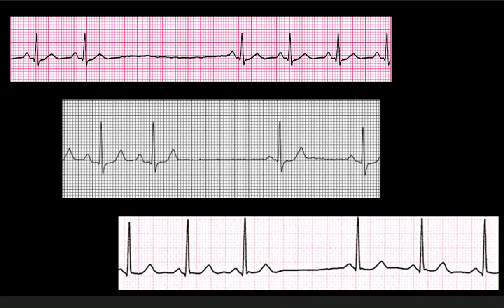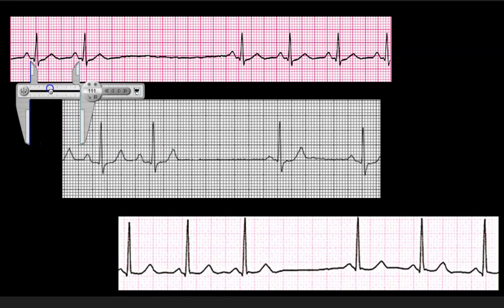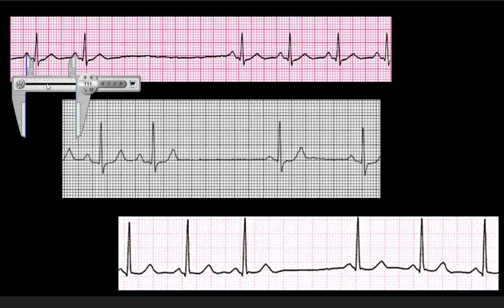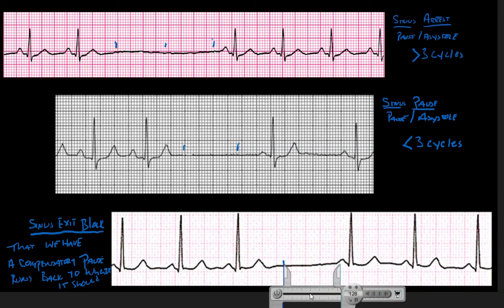Step By Step Sinus Arrest, Pause, Block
Step by step evaluation of a Sinus Arrest, a sinus pause, and a sinus exit block.